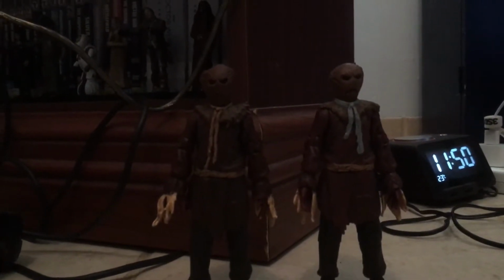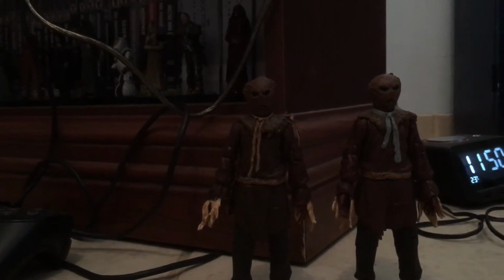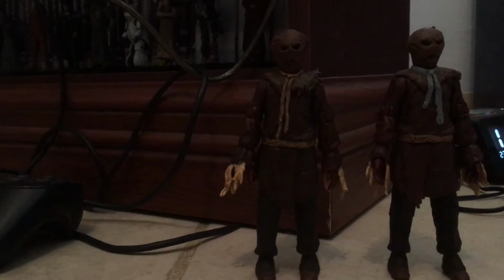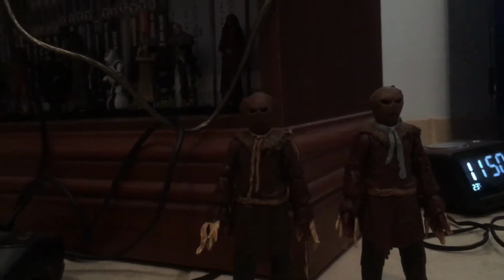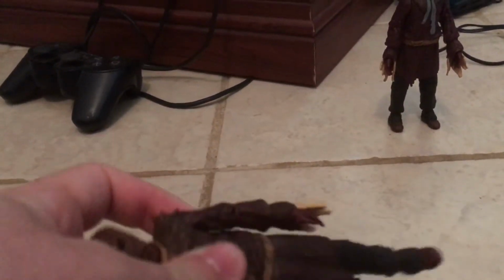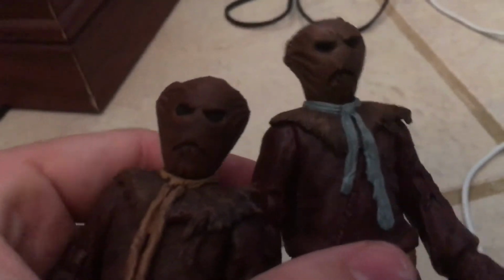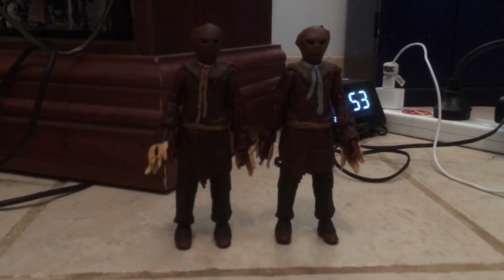Doctor who action figure review scarecrows